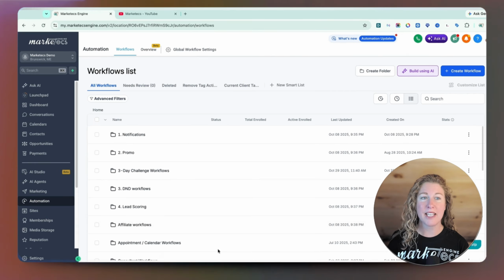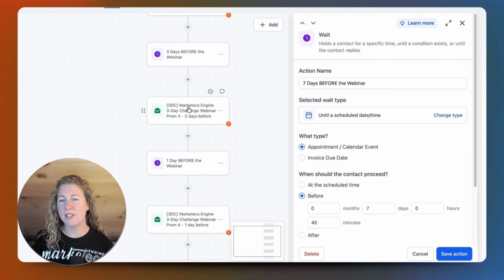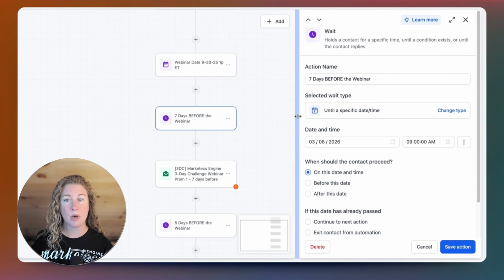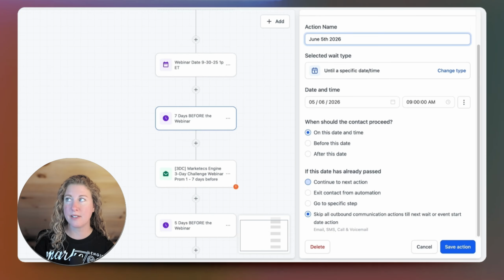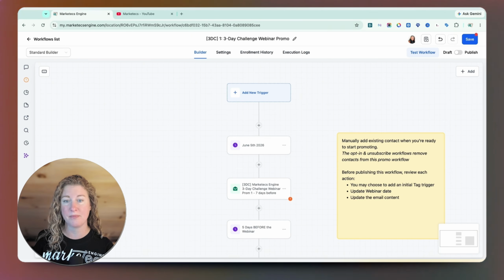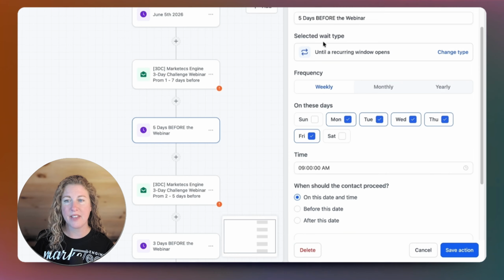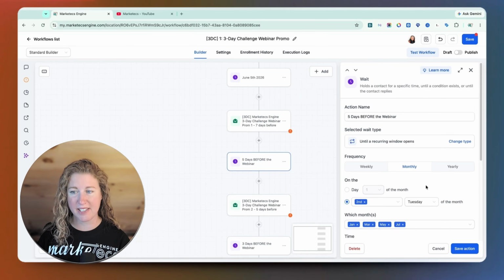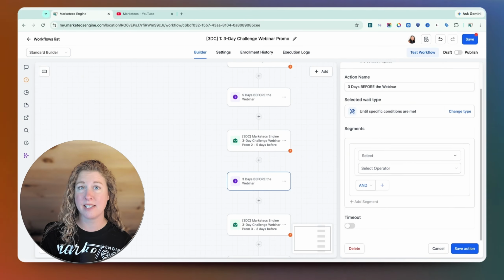Mastering the NEW Date-Based Wait Action in HighLevel | Automation Upgrade!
GoHighLevel just updated the Wait action inside workflows, and this makes date-based automation much easier.

Previously, if you wanted to send emails or actions around a specific event date, you often had to use the Event Start Date action first, then build the rest of your timers based on that date. It worked, but it was easy to miss how each wait step was connected. In this video, I walk through the new timer options inside HighLevel workflows, including specific date waits, before/after timing, what to do when a date has already passed, and the new recurring window option for weekly, monthly, or yearly automations.

This is especially useful for webinars, live events, challenges, holiday campaigns, recurring reminders, and any workflow where timing matters.

What you’ll learn:
✔️ How the old Event Start Date process worked
✔️ How the new specific date/time Wait action works
✔️ How to set actions before, on, or after a selected date
✔️ What to do if someone enters the workflow after a date has passed
✔️ How recurring wait windows can simplify weekly, monthly, or yearly events
✔️ Why this update can make your workflows cleaner and easier to manage

Timestamps
00:00 GHL Workflow Timer update overview
00:35 How automation timers used to work
02:52 New specific date-based Wait action
03:32 Choosing a workflow date and time
04:00 Before, on, or after date automation options
04:57 What happens if the workflow date already passed
05:53 Removing the extra Event Start Date workflow step
06:16 HighLevel and Marketecs Engine options
07:37 New recurring window waits in GHL workflows
08:18 Weekly recurring workflow example
08:48 Monthly recurring workflow options
09:34 Yearly and holiday automation ideas
09:58 Other automation delay and wait action options
11:13 Final thoughts and next steps

This video highlights a significant update to the timers within High Level's workflows and automations, making marketing automation tasks much easier. We demonstrate how these improvements allow for setting specific dates and times for workflow actions, enhancing overall business automation. This gohighlevel tutorial showcases the new features, including the interface for precise control over your automation. Learn how these ghl updates can streamline your processes.